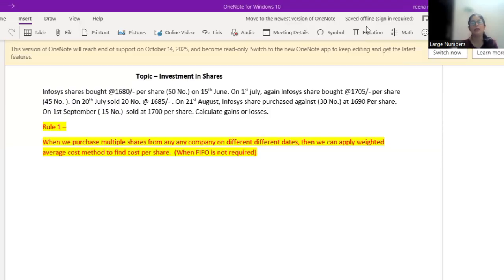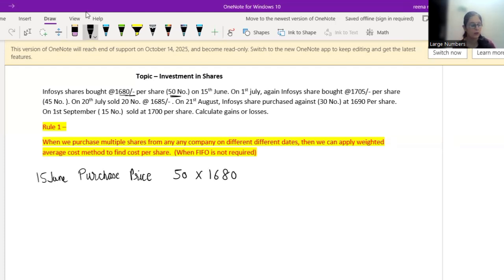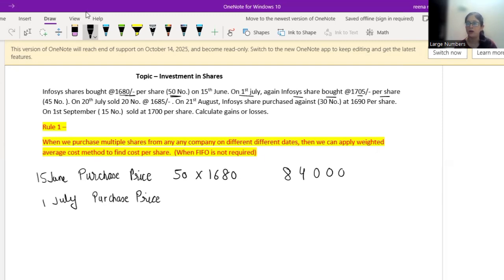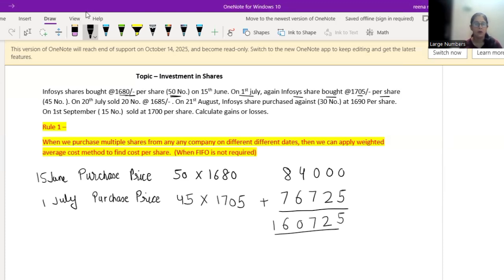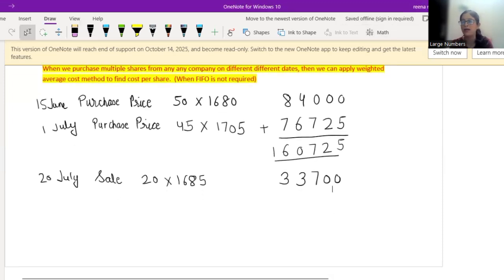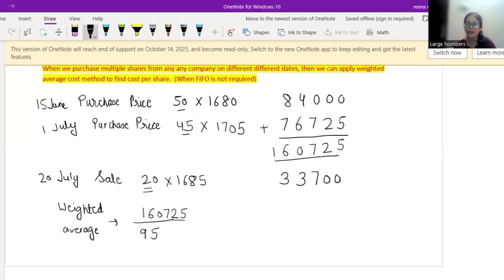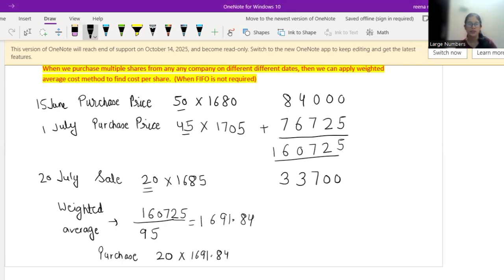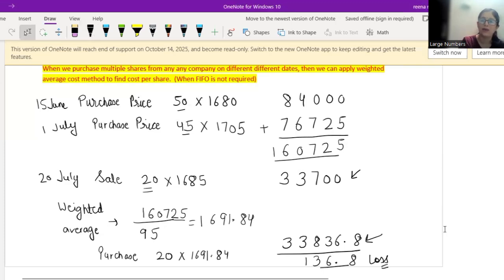📘 AS 13 Investments | Rule No. 1 Explained in Simple Words | CA Intermediate Accounting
Confused about AS 13 – Accounting for Investments? 🤔
In this video, we’ll break down Rule No. 1 in the simplest way possible — with clear examples and easy-to-understand explanations. Perfect for CA Intermediate students who want to strengthen their Accounting standards concepts.

🎓 Ideal for:
CA Intermediate | Accounting | Revision | Beginners